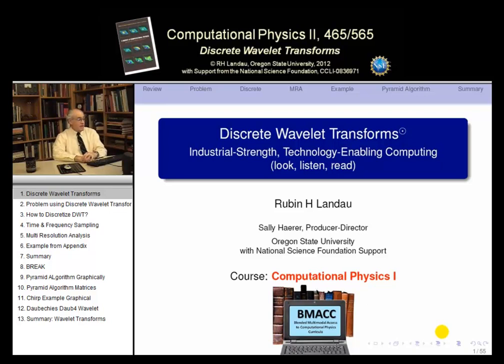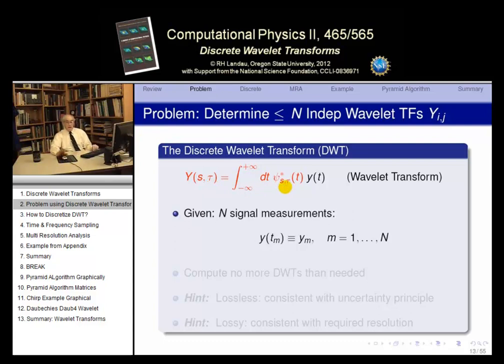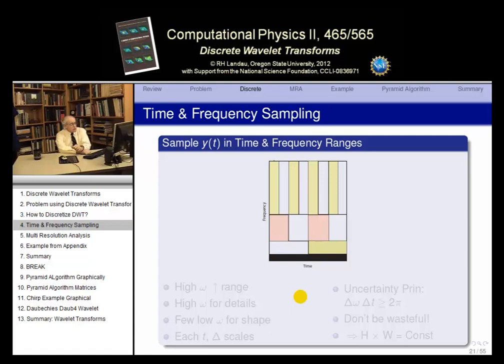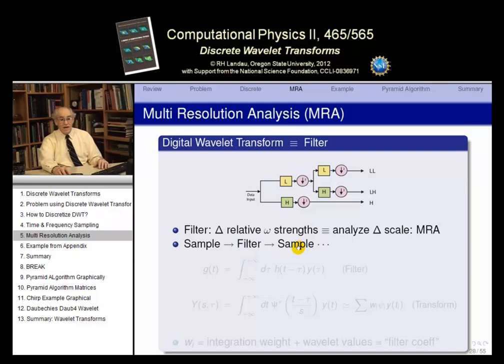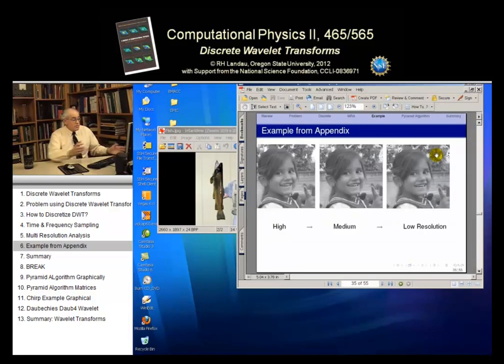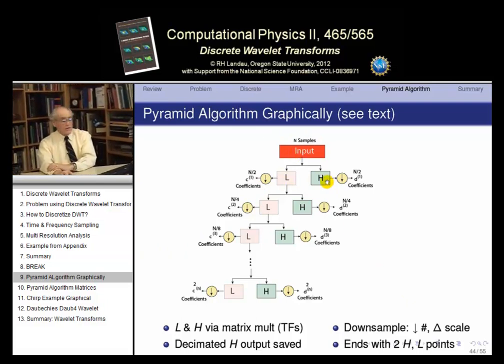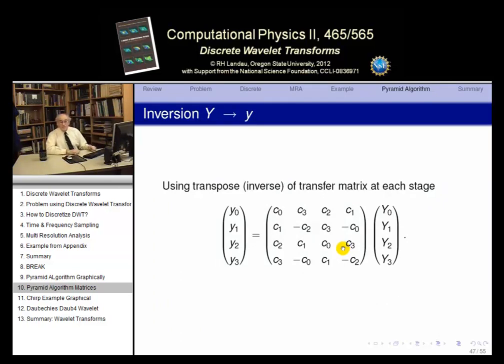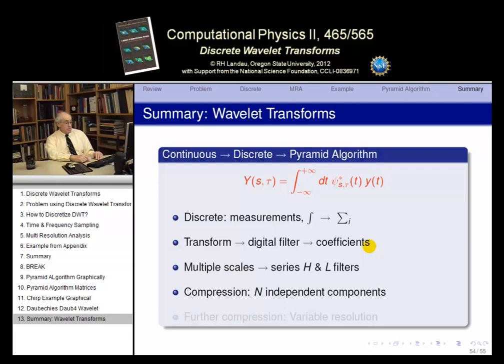10.5 Discrete Wavelets III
The third lecture on the discrete wavelet transform.